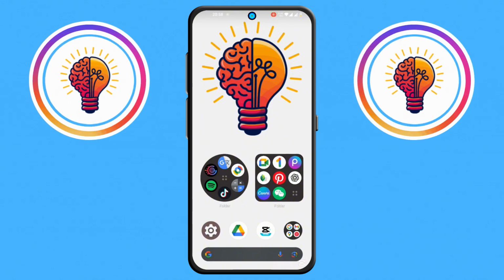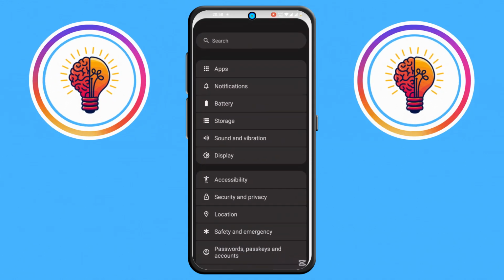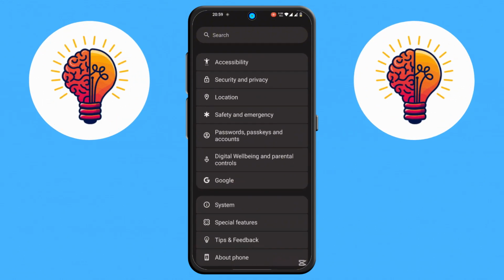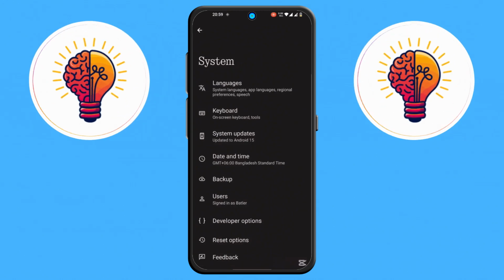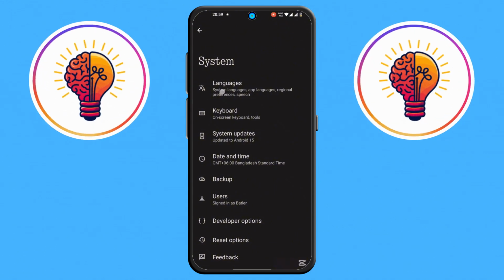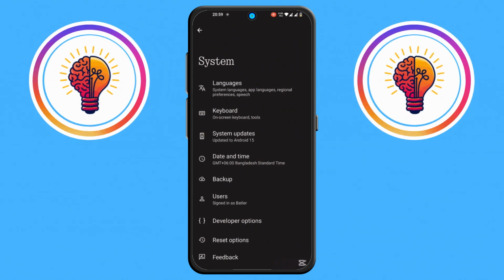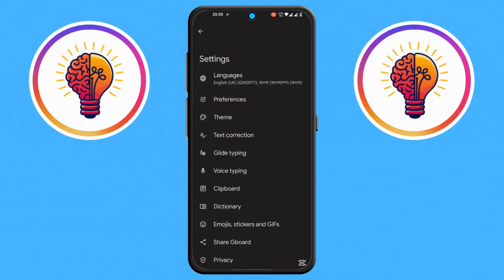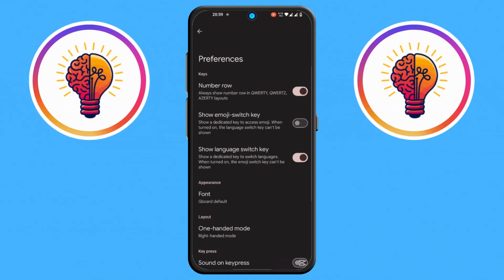How to Disable Numbers to Keyboard on Android | Full Guide!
How to Disable Numbers to Keyboard on Android

Are you tired of numbers appearing on your Android keyboard? In this simple and effective tutorial, we’ll show you how to disable numbers to keyboard on Android step by step. Whether you're using Gboard, SwiftKey, or any other keyboard app, our easy guide will help you switch to a cleaner, distraction-free typing experience.
📌 In This Video, You’ll Learn:
✅ How to remove number row from your Android keyboard
✅ Adjust keyboard settings for a minimalist look
✅ Improve your typing experience with a clutter-free layout
This method works for various Android devices, including Samsung, OnePlus, Google Pixel, and more!
💬 Drop your questions in the comments, and we’ll be happy to help!